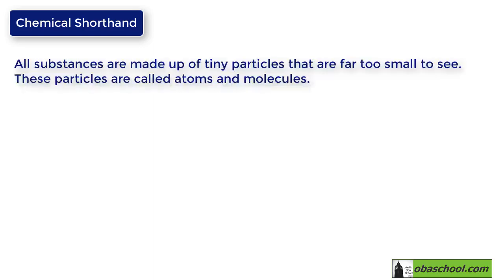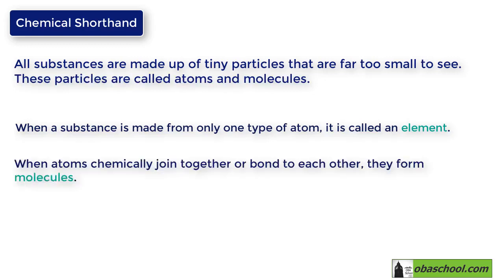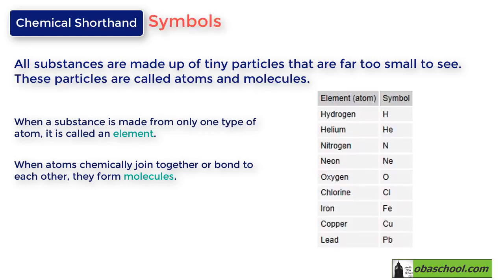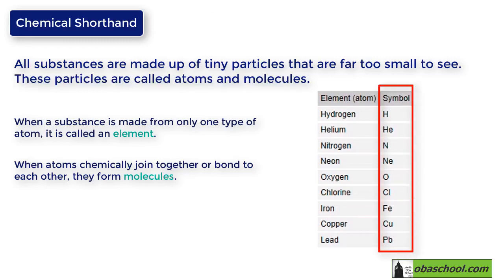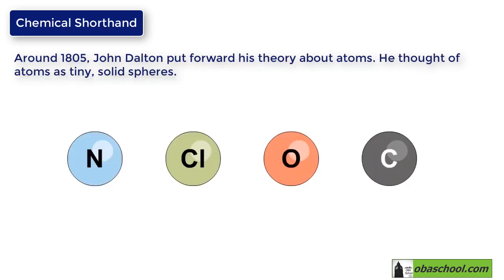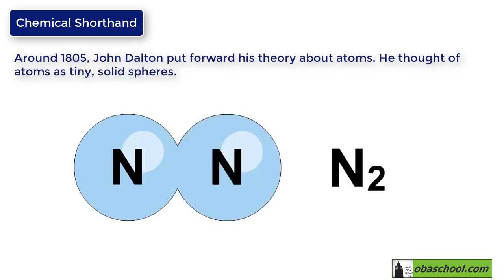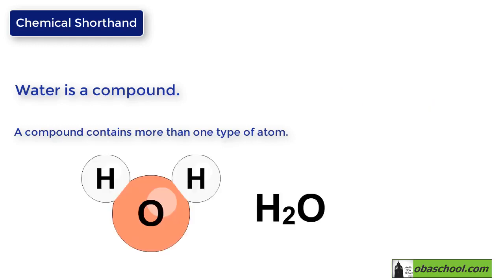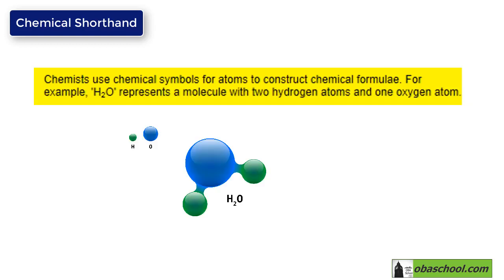GCSE Chemistry Revision - Atomic Structure - Chemical Equations - Chemical Shorthand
presentation   gcse chemistry   chemical shorthand 720